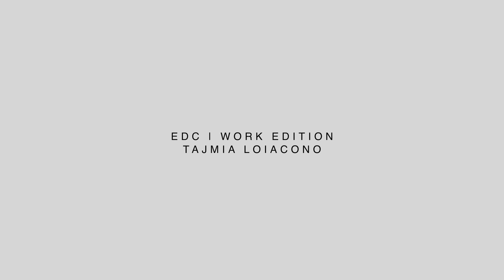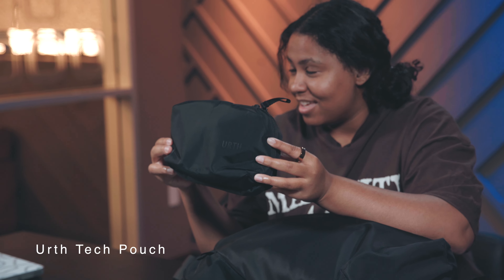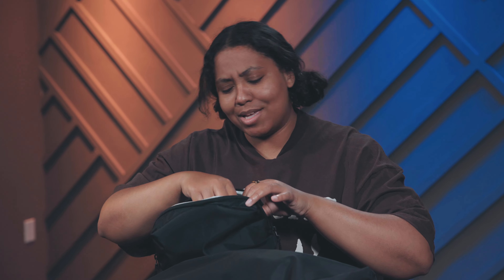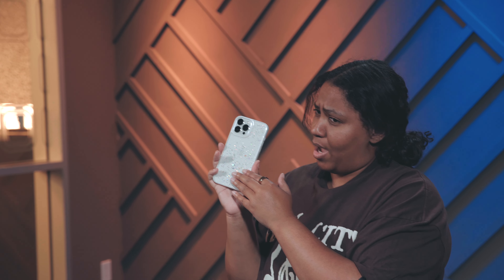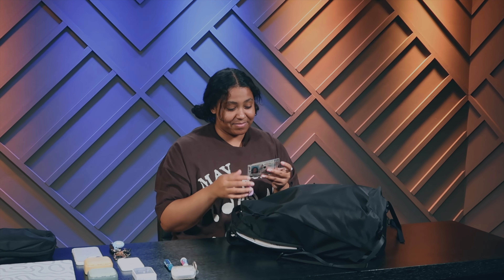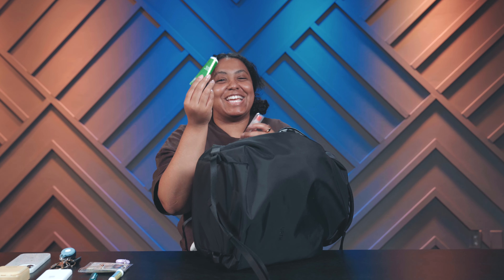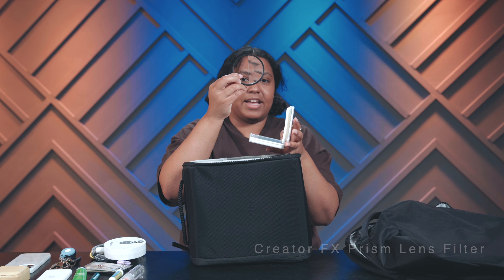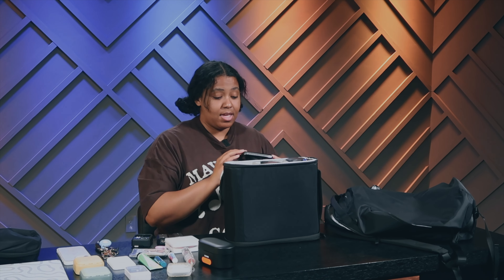EDC Life Essentials | What's in Taj's Bag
This is the first of EDC series featuring another creative, Tajmia Loiacono. She is a super talented photographer, videographer, and she is just great at everything.

So in this video, take a look at what she has in her work bag.

Items mentioned in the video in order (that is available):
1. Urth 24L Modular Backpack:
2. Apple 14" M1 MacBook Pro:
3. Urth Tech Pouch:
4. Sandisk 2TB SSD:
5. Anker Smart iQ Charger:
6. Apple iPhone 13 Pro Max:
7. Apple MagSafe Battery Pack:
8. Apple AirPods Pro:
9. Prism Lens Filter from CreatorFX:
10. Rode Wireless Go II w/ Charging Case:
11. Sony A7IV:
12. Sigma 24-70mm DG ART Lens:
13. Rokinon 85mm Prime lens:
14. Urth UV Filter Plus:

GEARS I USED FOR THIS VIDEO:
LENS: SONY 24-70MM GMASTER F2.8 LENS
2ND LENS: CANON 24-70MM F2.8 LENS
AUDIO: RODE WIRELESS GO II
TRIPOD: NEEWER 3-IN-1 TRIPOD